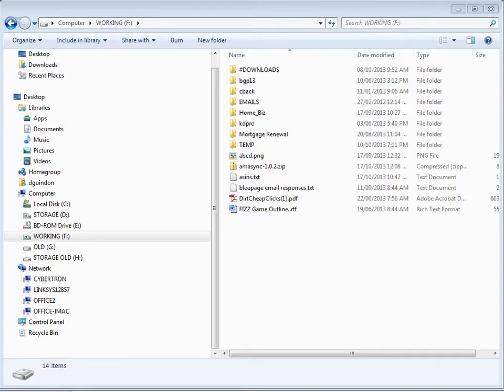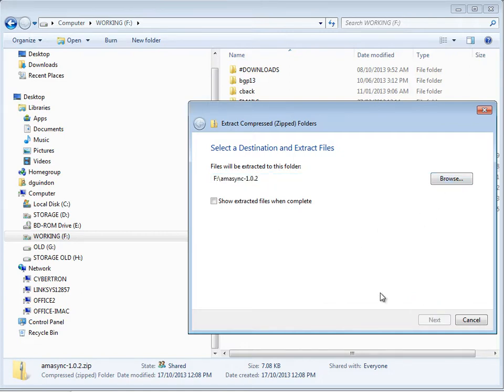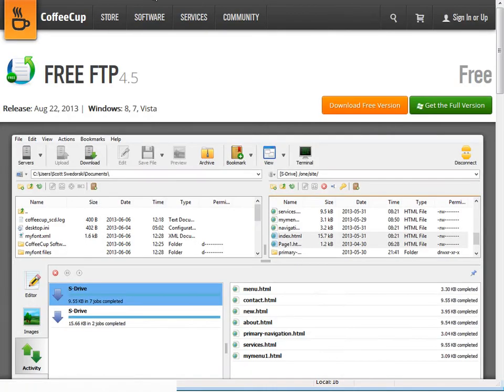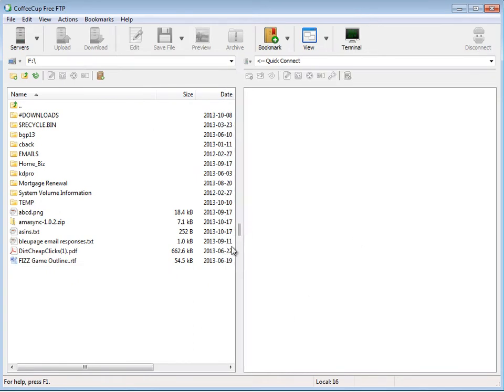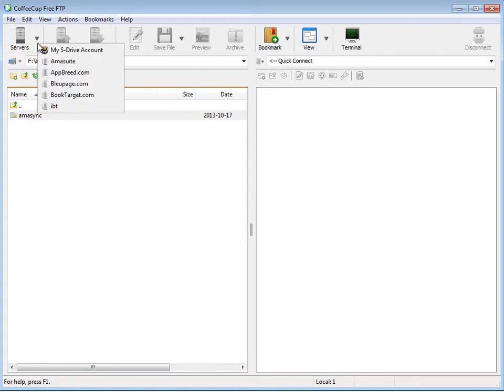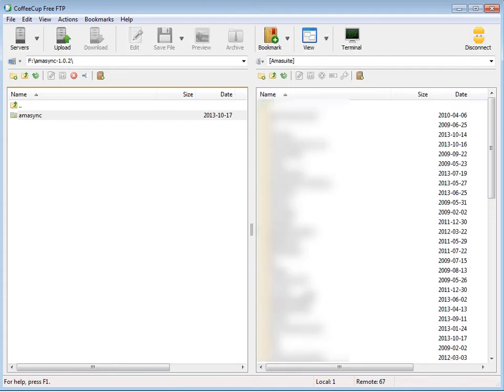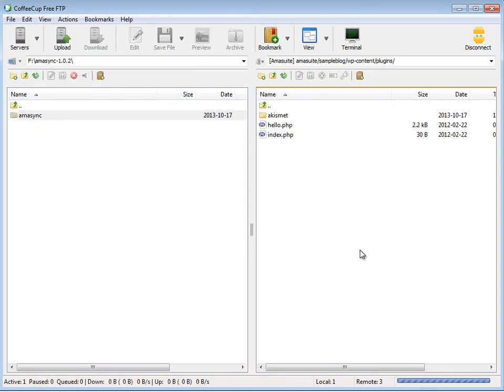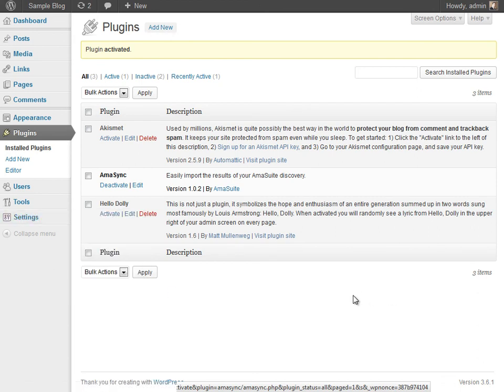How to install AmaSync Plugin - FTP Upload method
How to install the AmaSyn WordPress plugin into your WordPress site by manually extracting the contents of the plugin zip file and using a free ftp program to transfer the plugin files from your computer to your website.